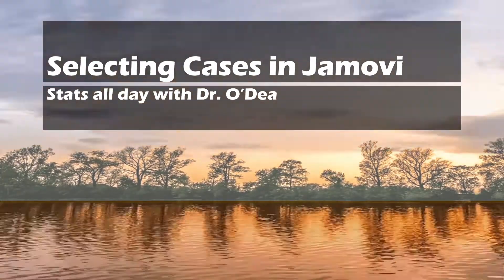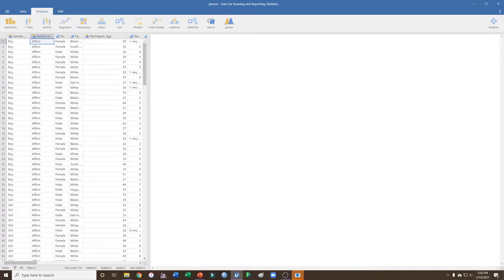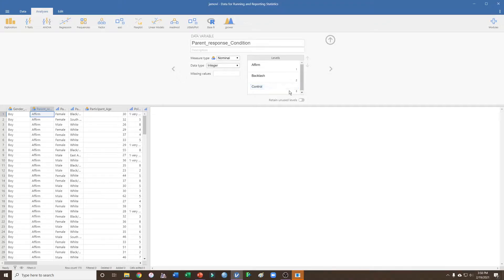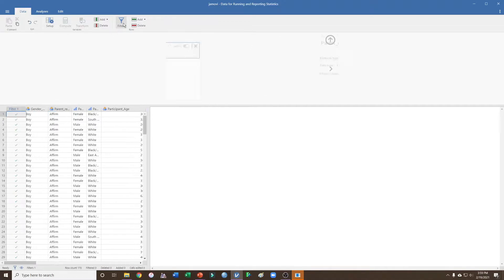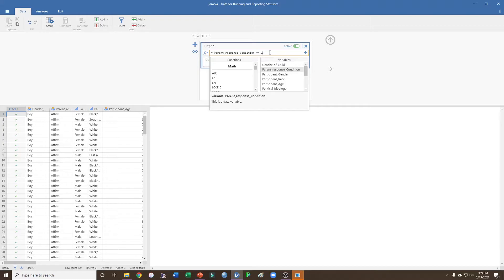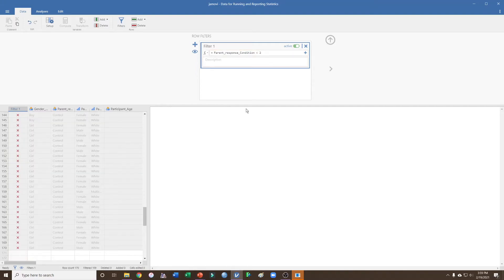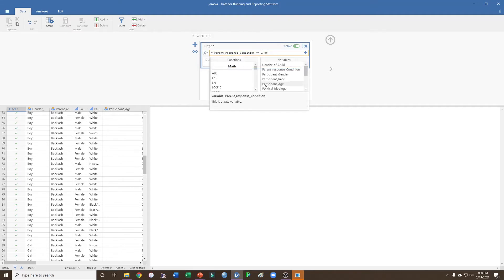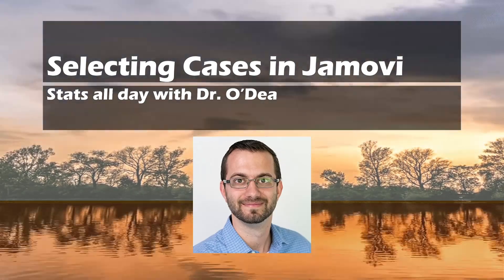How to select cases in JAMOVI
In this video I describe how to select cases using JAMOVI. Please let me know if you have any questions!